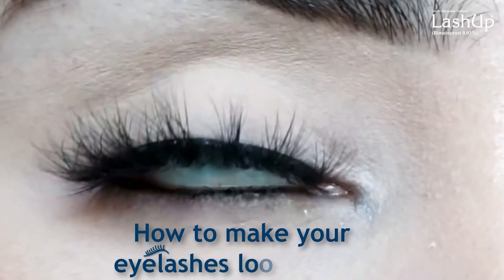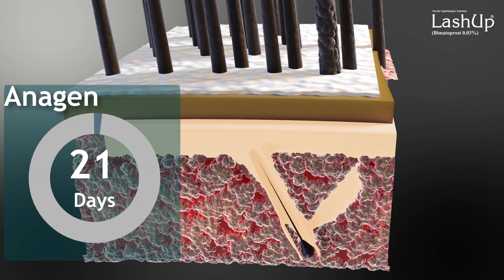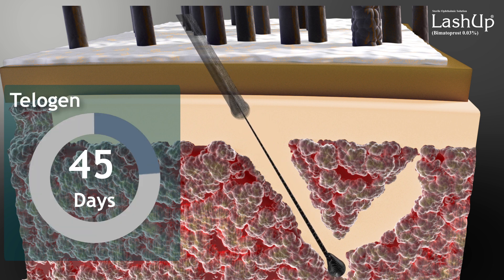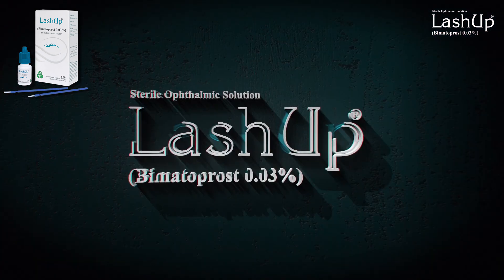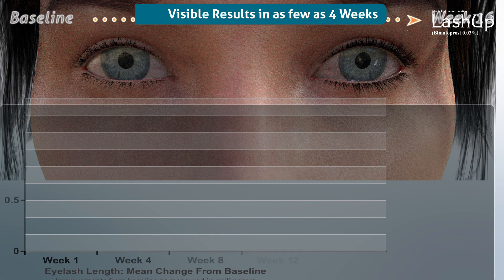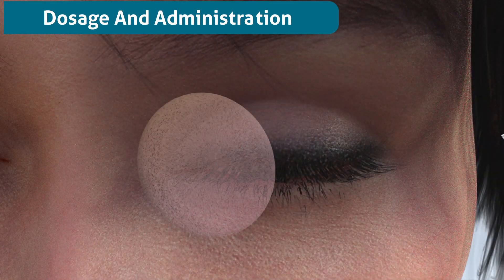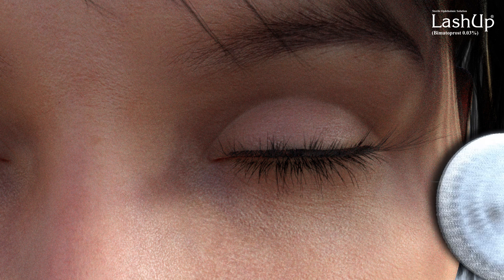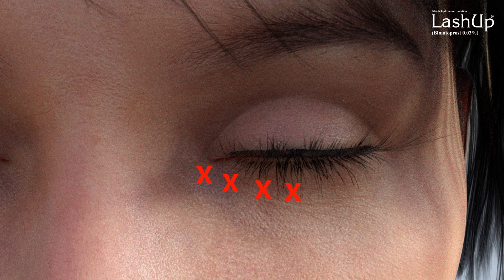Grow your eyelashes naturally in 4 weeks with Lashup (Bimatoprost). Make it longer thicker & cute.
How eyelashes grow, 3D video of eyelashes growth cycles.Mode of action of  Lashup (Bimatoprost). Eyelashes will start to grow in 4 weeks and eyelashes will be double in 16 weeks. How to use it an safety precautions included in video.